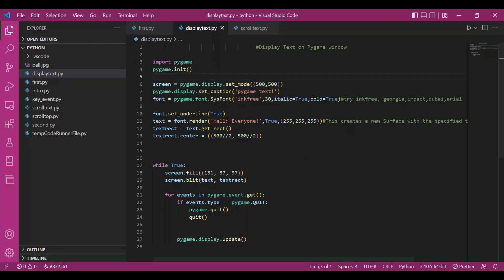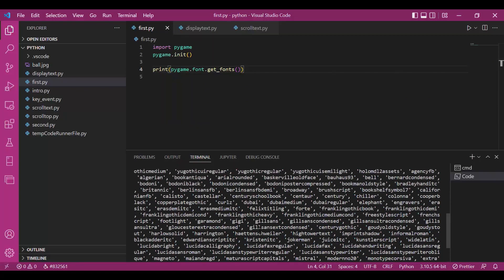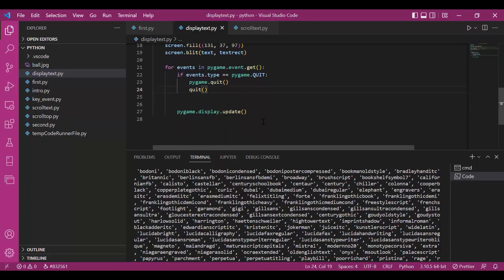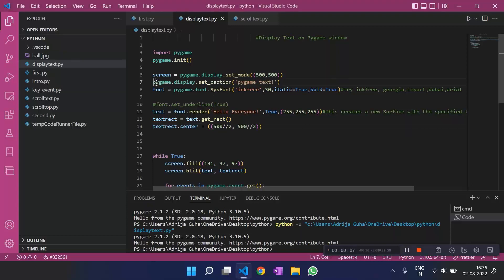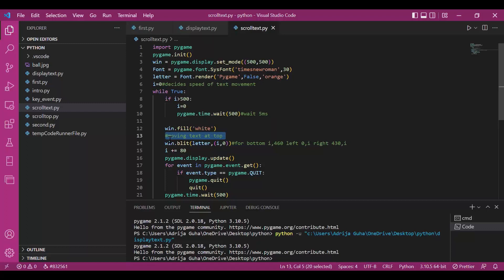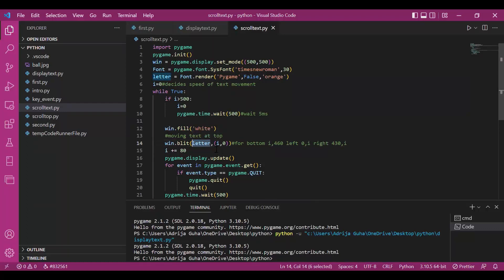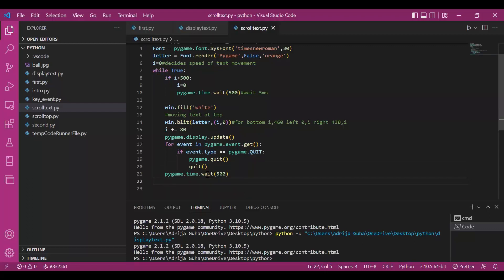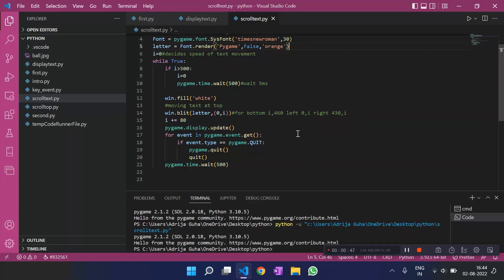PyGame Tutorial For Beginners - Displaying Text on screen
This video is a walkthrough for displaying a text on the pygame window. To do so the font module is used along with various methods like render, Sysfont. We declare a rect object in order to get a position for the font object. Also we can move the text around on the window or can get a periodic movement of the text along any axes of the window. So first we have the display text program , which simply displays a text on the screen (edited or not) and then we have the scroll text program that scrolls the text along the top and left side of the screen.